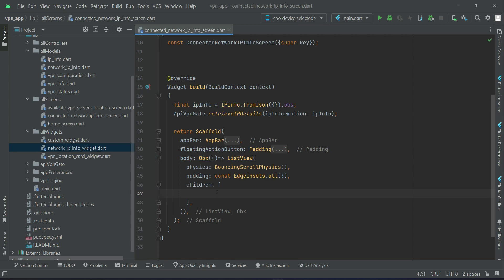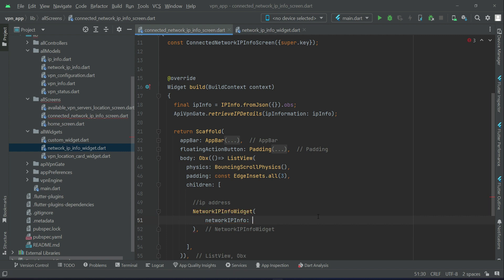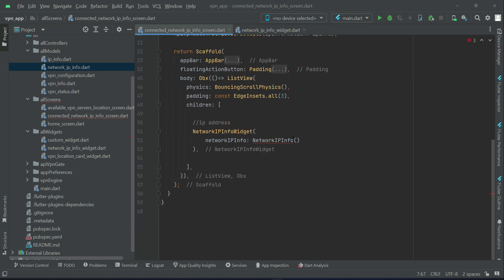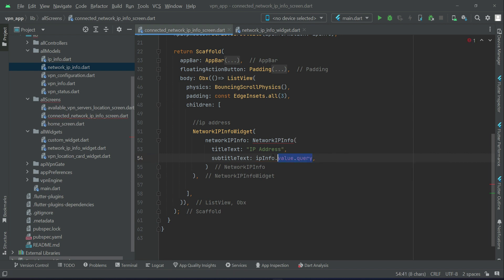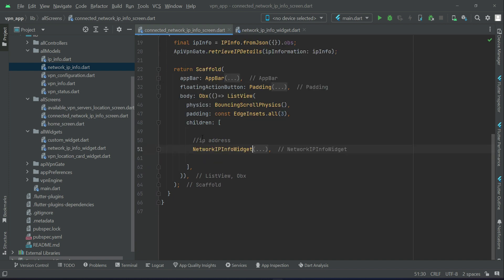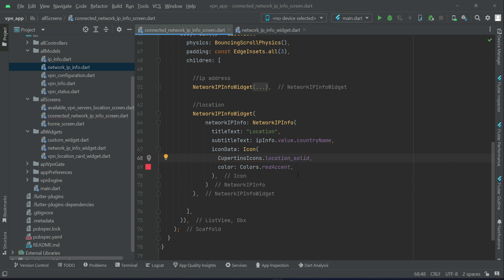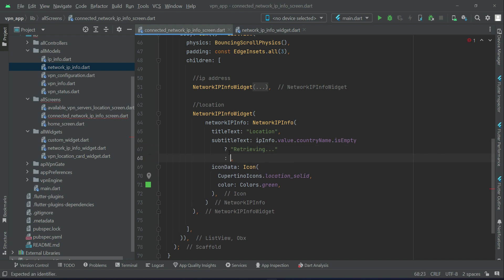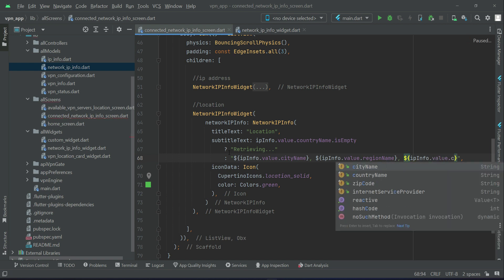Show Network IP Address | City Region Name | Country | Flutter OpenVPN App Tutorial